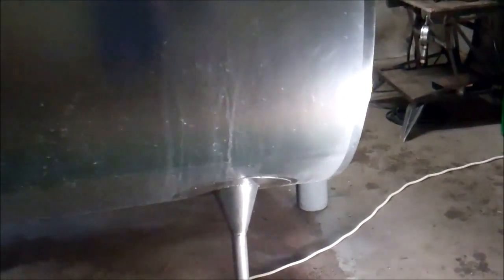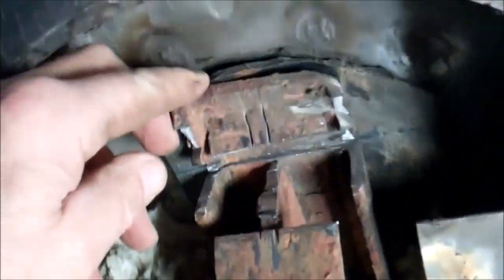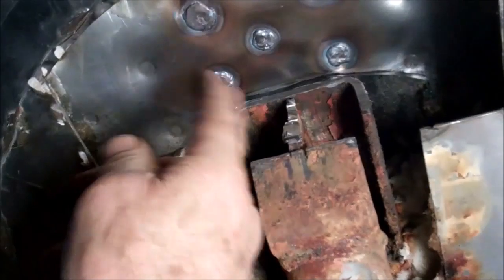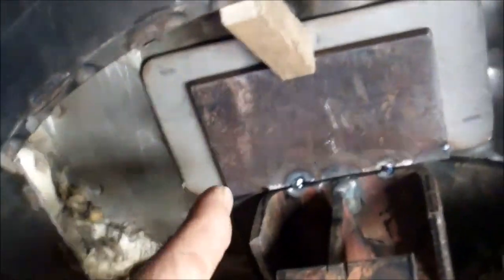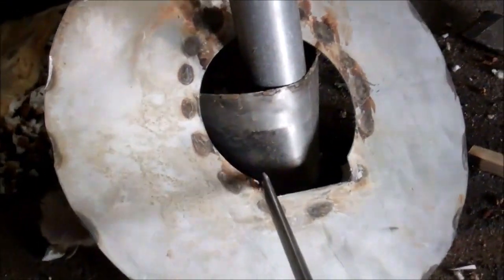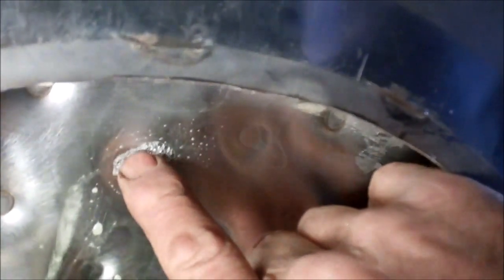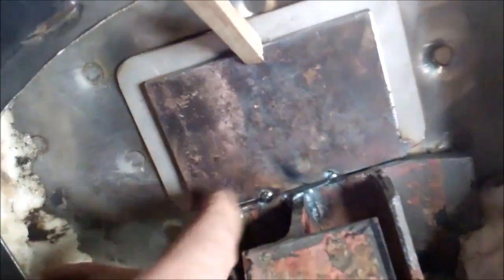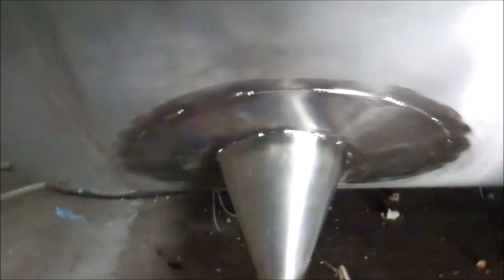Repairs to an old Bulk milk tank evaporator leaking both sides.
Showing how to repair an old Bulk milk tank evaporator and help stop recurring leaks. New bulk milk tanks being made today now use redesigned internal frames that give the evaporators better support to prevent this problem happening.